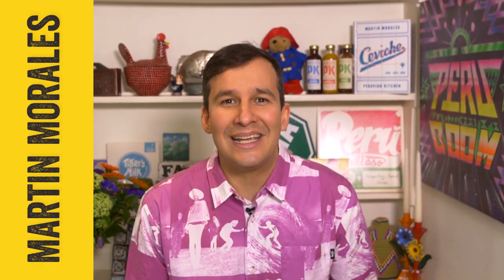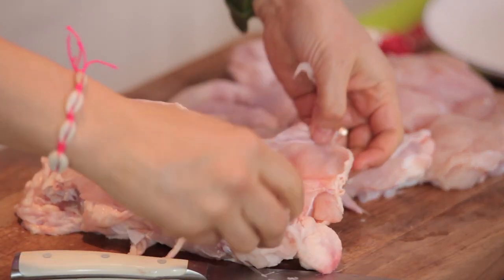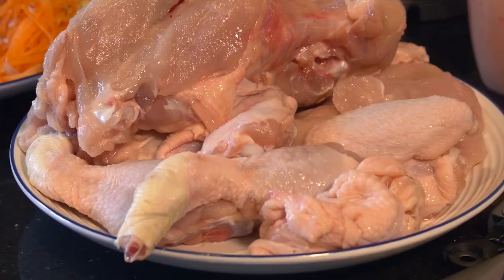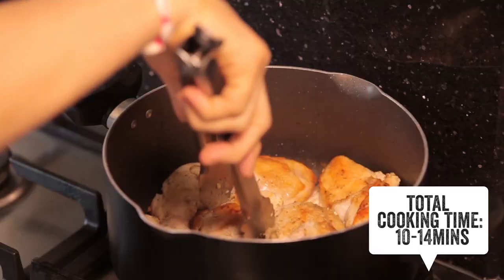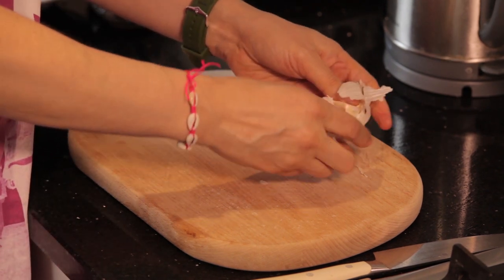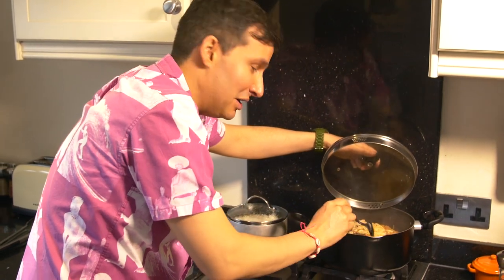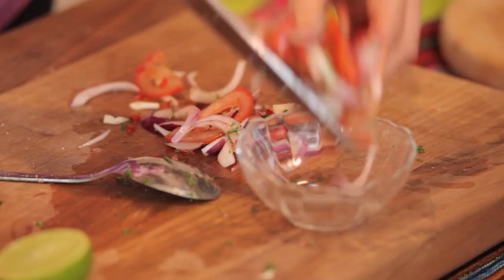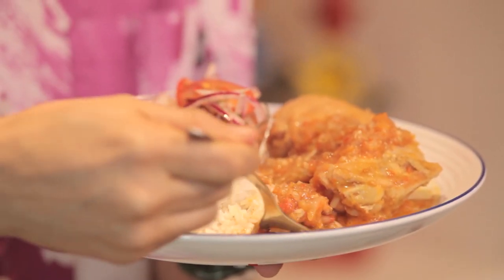Peruvian Chicken Stew | Martin Morales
Martin Morales is back on Food Tube, showing us how to create a Peruvian classic at home. This chicken stew recipe is very close to his heart and has been passed down by Martin's great-aunt Carmela. It's an ideal recipe for Sunday lunch, if you are looking for something a little different that can be made with everyday ingredients. Onions, tomatoes, carrots and cumin create a delicious base for the meat to cook it. Martin is using a whole chicken so there is no waste and maximum flavour. You can serve this with freshly boiled rice or even spaghetti if you fancy it.

x